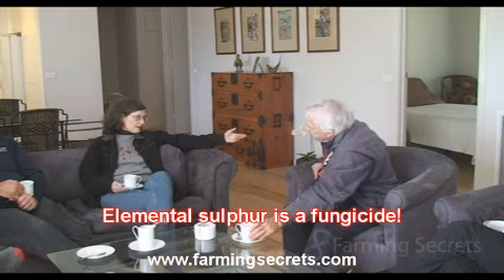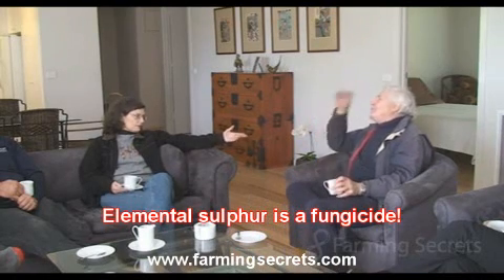Dr Ingham explained the damage of sulfur to the soil and the better way to get the soil pH right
Dr. Elaine Ingham discusses how elemental sulfur is a fungicide and what is the better way than this. She says that if you are actually at lacking sulfur, the most effective way to get sulfur back into your soil is through compost or humic acids.